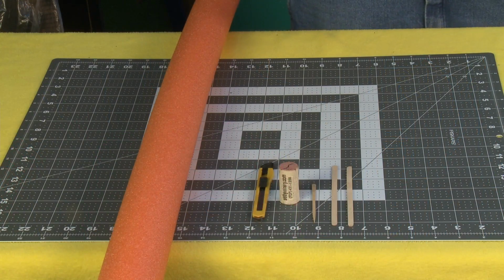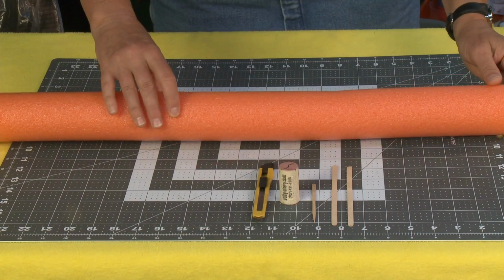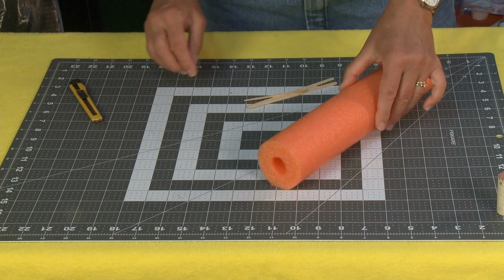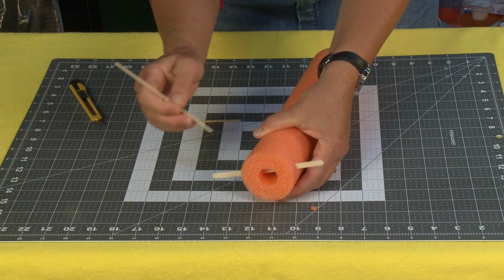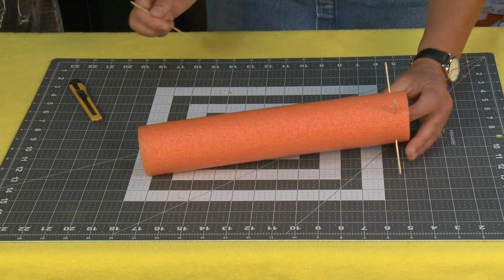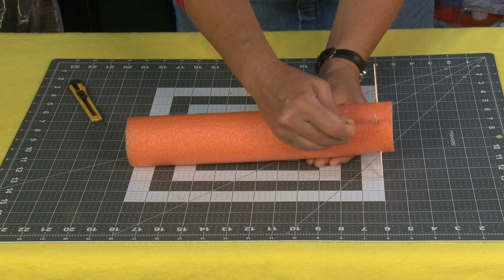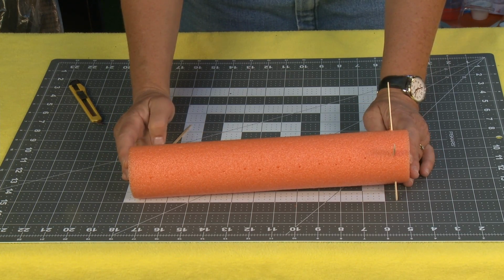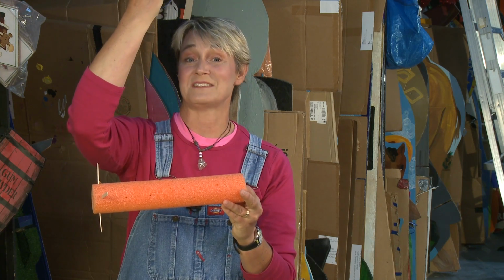How to Make a Homemade Sprinkler - from a Pool Noodle! | Sophie's World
Beat the heat this summer with this amazingly simple homemade sprinkler - made from a recycled pool noodle.  Crafting expert Sophie Maletsky shows you how to make this super "cool" project.

Materials you might need:
pool noodles
stir sticks
box cutter